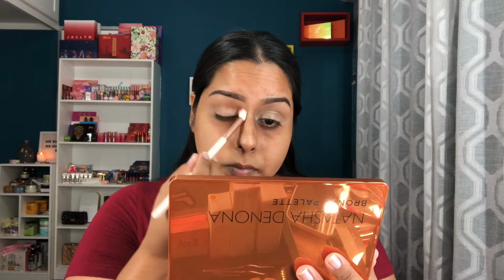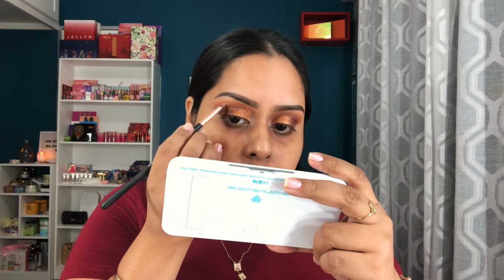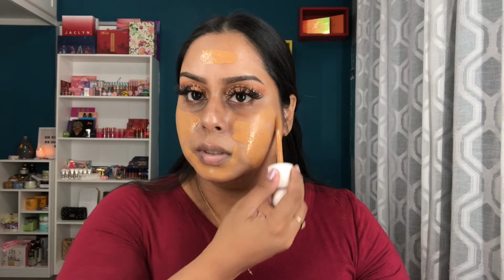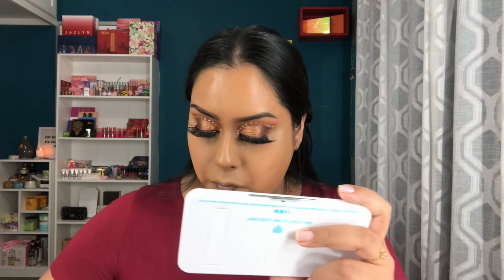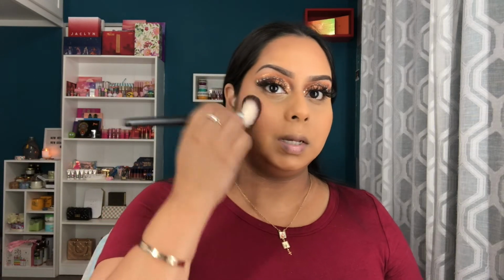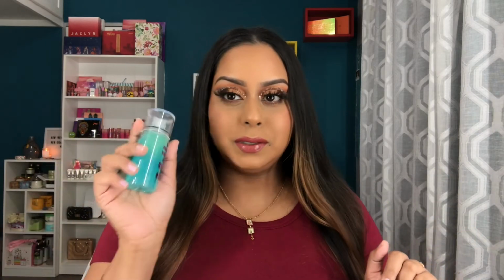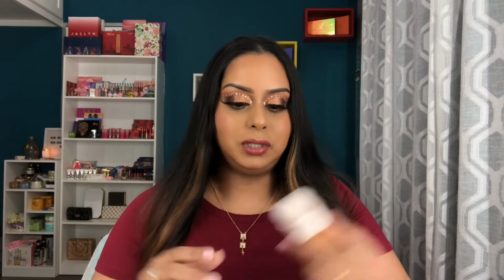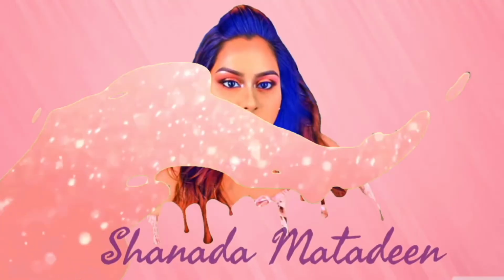FULL FACE OF FIRST IMPRESSIONS | RARE BEAUTY, NATASHA DENONA, HUDA BEAUTY & MORE!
In this video I test out a bunch of new makeup I bought during the last few Sephora sales. Hope you lovelies enjoy! xoxo Shanada

My makeup:
Colourpop precision brow pencil ‘black n brown’
P Louise base ‘04’
Natasha Denona bronze palette
Makeup by Mario Master metal manipulator
Huda Beauty Lashes ‘hoodie’
Kenzie beauty clear lash glue liner
Rare Beauty mini Illuminating primer
Rare Beauty Liquid Touch foundation ‘380W’
Rare Beauty Liquid Touch concealer ‘320W’
Too Faced Peach Perfect Translucent powder
Huda Beauty Tantour Contour & Cream Bronzer ‘Medium’
Rare Beauty Soft Pinch liquid blush ‘Bliss’
Artist Couture diamond glow powder ‘Conceited’
Too faced Melted Matte liquid lipstick 'Hot Toddy'
Buxom Lip plumping gloss 'Sugar'
Milk Makeup Hydro grip setting spray

Address:
Shanada Matadeen
10813 NW 30TH STREET
STE 115 WEB 47099
US